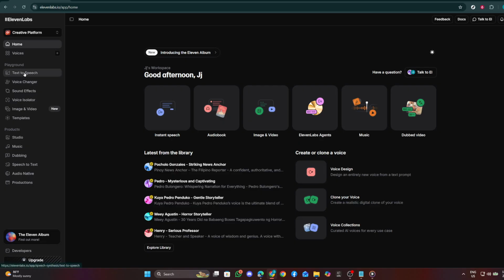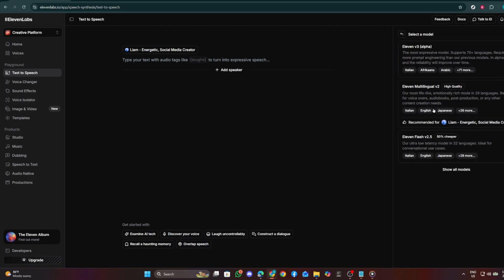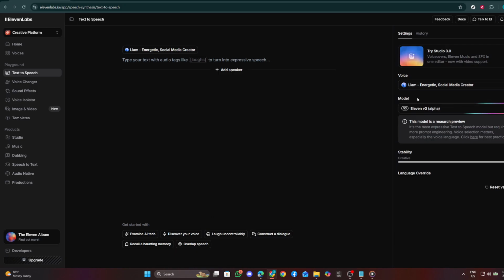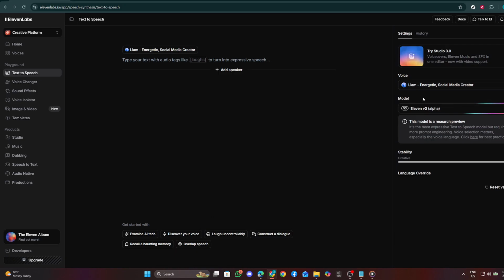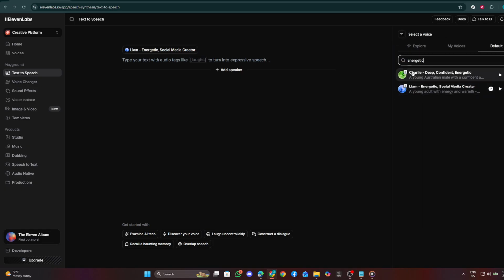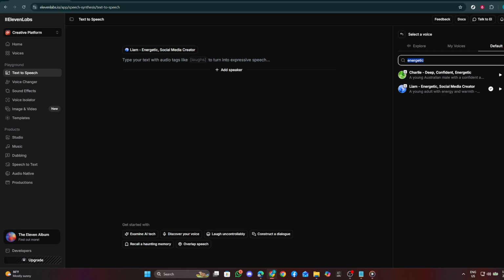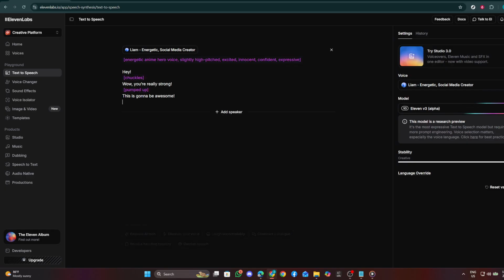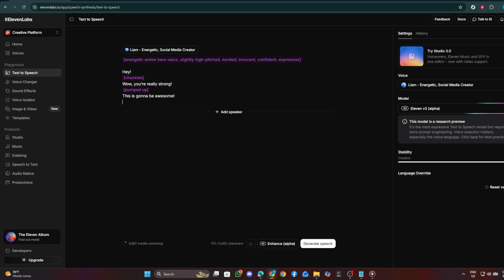How to sound like Goku using ElevenLabs[FULL GUIDE]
In today's Video we cover, How to sound like Goku using ElevenLabs